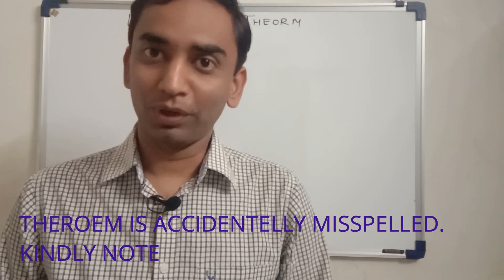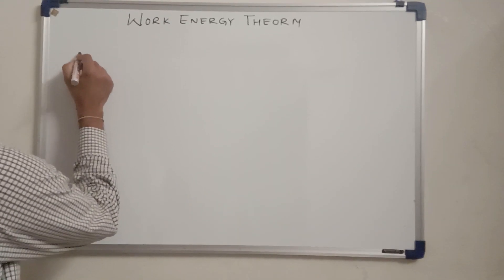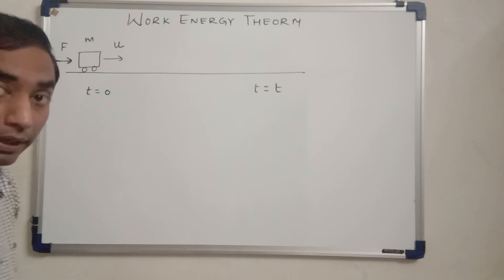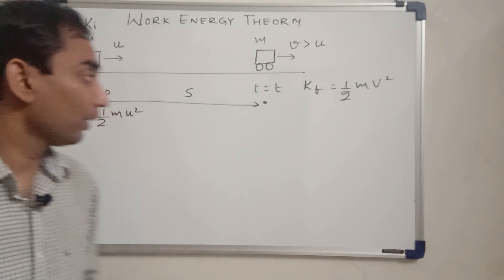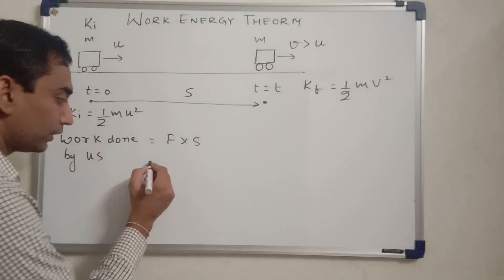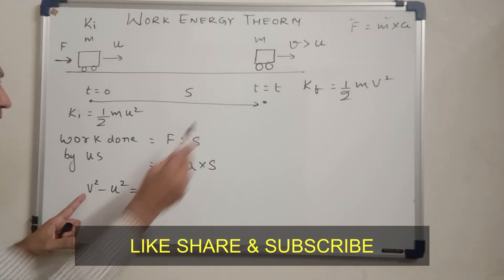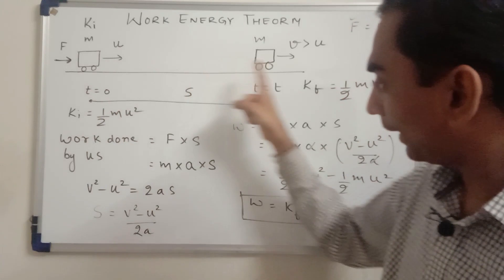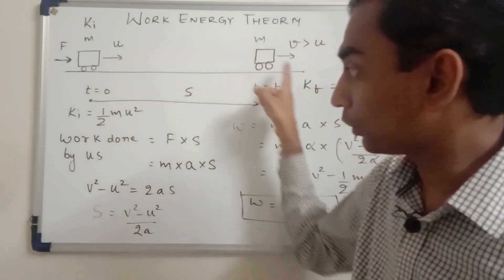DERIVATION OF WORK ENERGY THEOREM WITH COMPLETE UNDERSTANDING | ICSE GRADE10 | PHYSICS